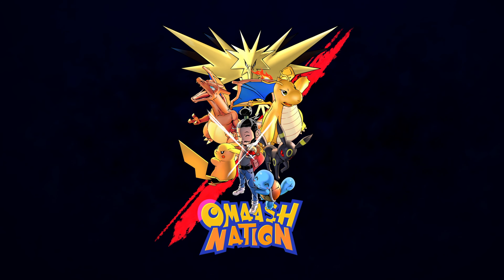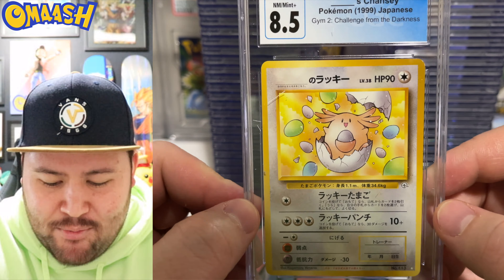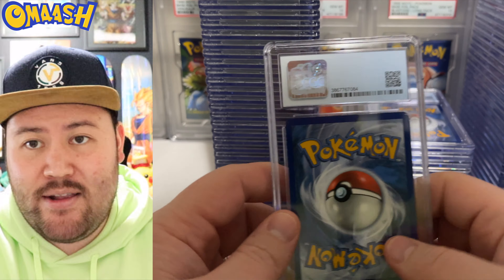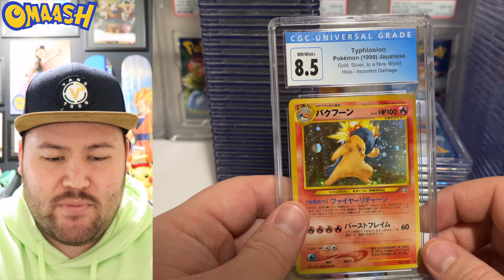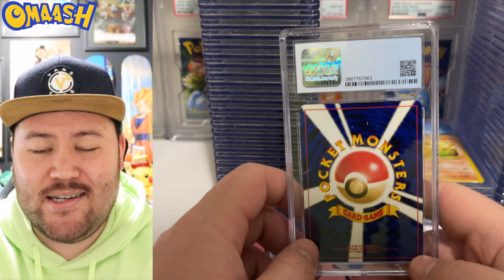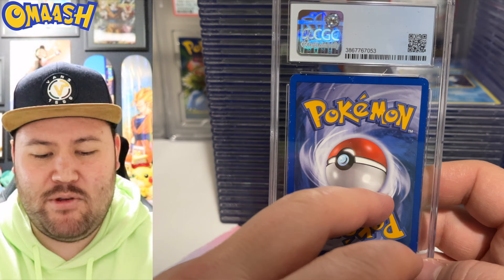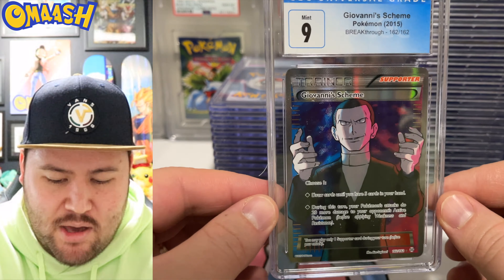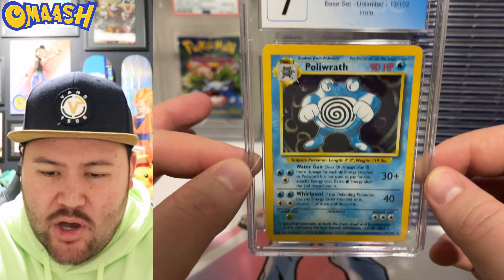Over 100 Graded Cards! CGC Bulk Return!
Today we go through a massive submission from one single Omaash Nation member! So many cool cards to see! Hope you enjoy!

**GET YOUR PRODUCT**

Enjoy the good deals and good luck pulling bangers! Thanks Corder's Cards for the partnership!

Want to get your cards graded? Send me your cards and I will send them to whichever grading company you prefer either on the 1st or 16th of each month. Let's grow your collection!